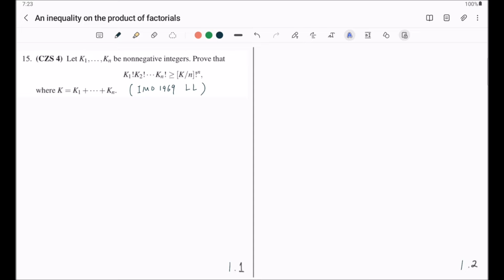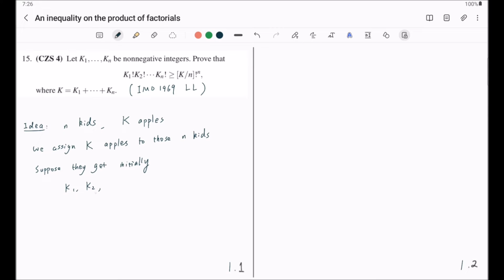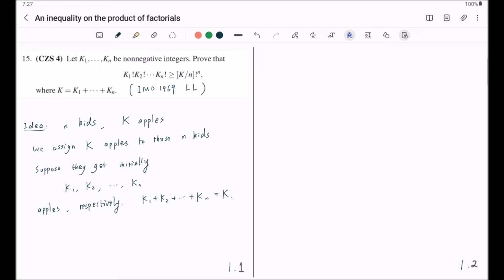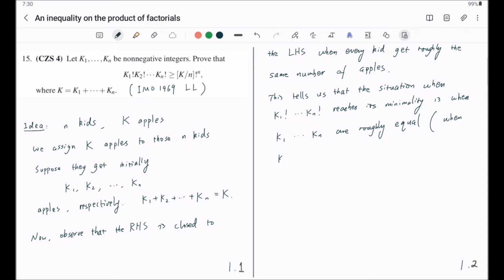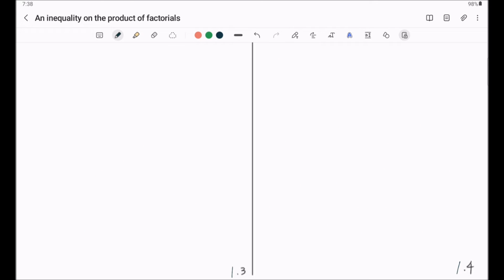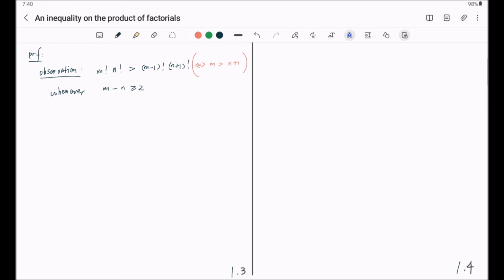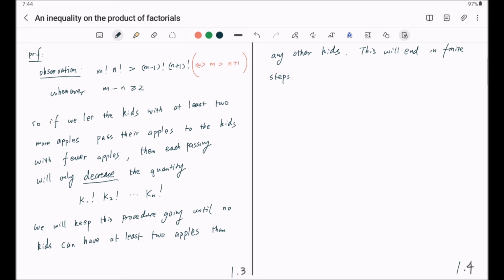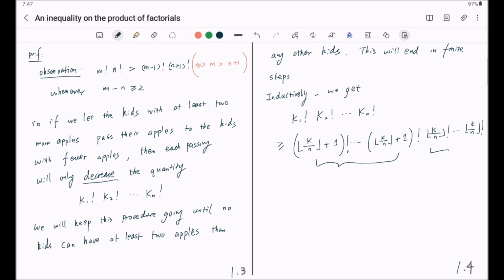IMO 1969 LL an inequality on the product of factorials